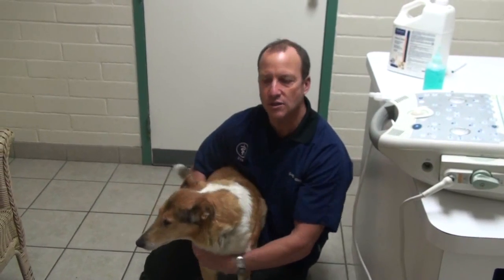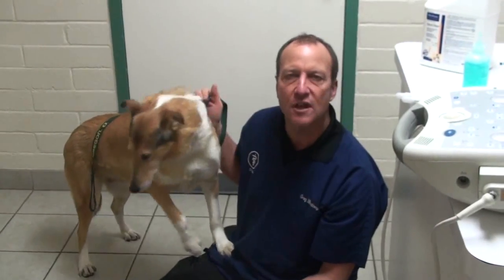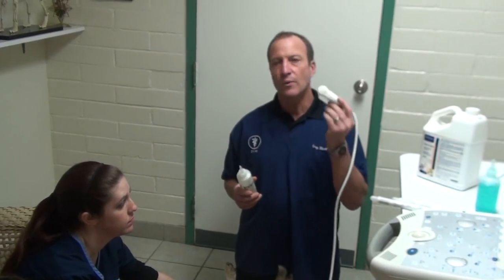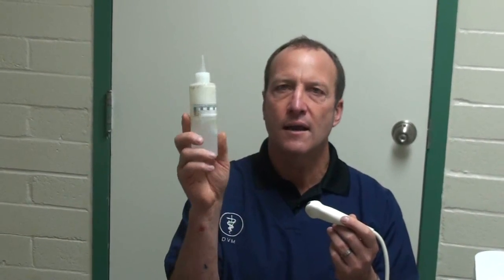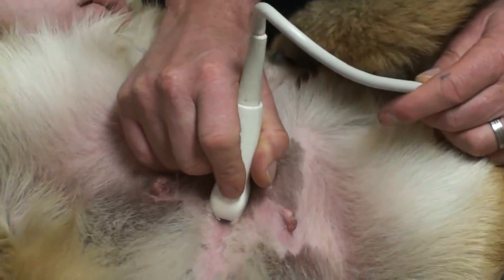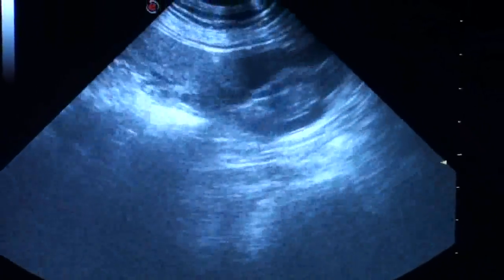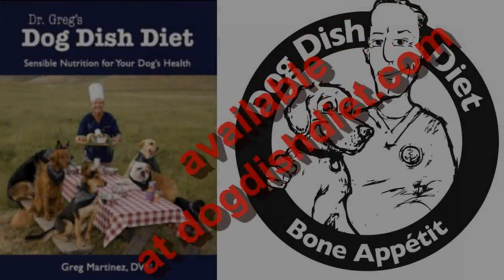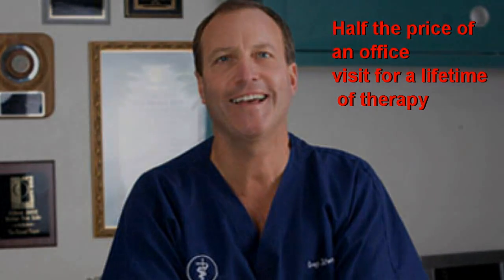Pregnancy Ultrasound on Lefty the Dog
Pregnancy diagnosis by ultrasound is demonstrated on "Lefty" 4-5 puppies are seen and one puppy gets active during the exam